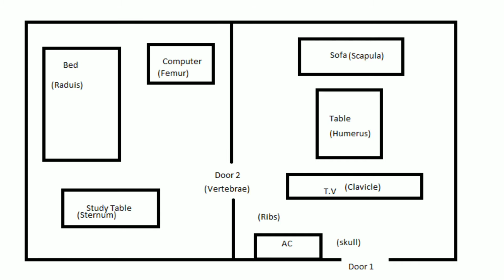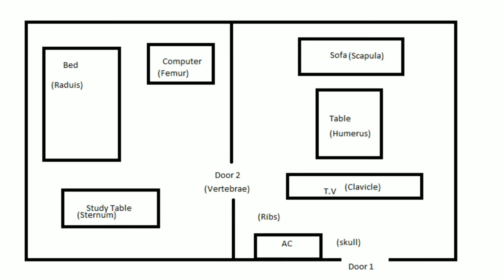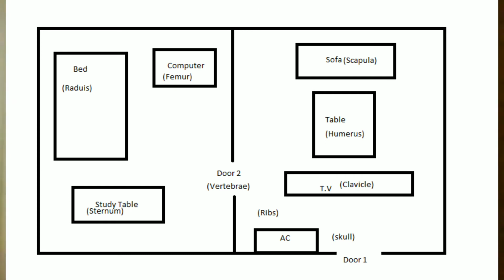Vlog 5 (Enhancing memory "The memory Palace)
Editor: Kinemaster

In this episode I will explain, how to use the memory palace as part of study method .And at the same time Enhancing your memory and retention